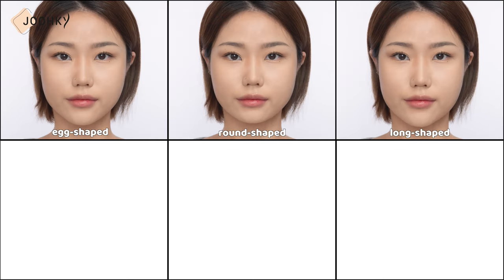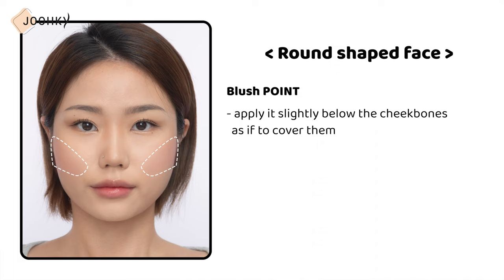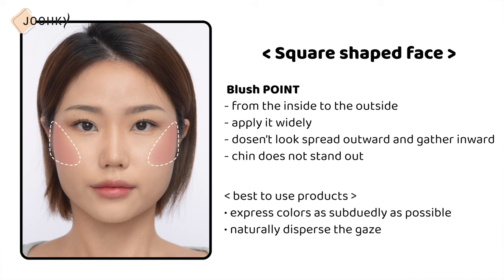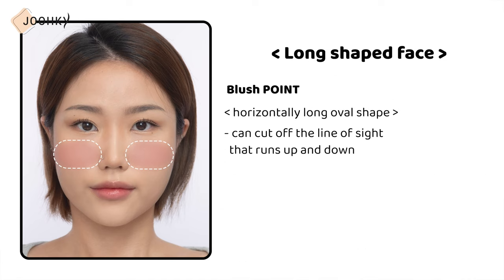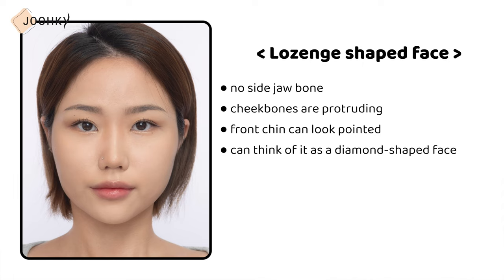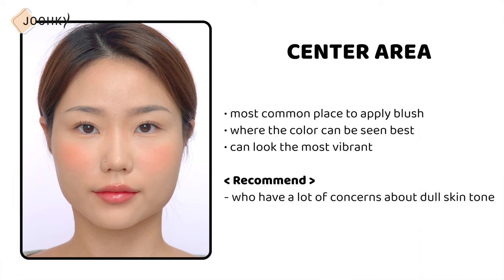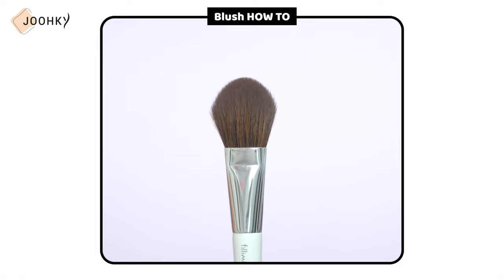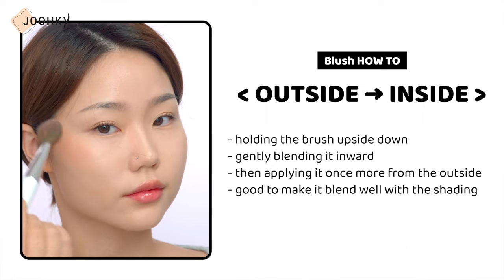Blush on different face shapes / blush placement / blush shape / blush look / blush how to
Today, I'm going to talk about the shape and the placement of blusher.

There are basic face shapes that are egg, round, long, square, inverted triangle, and heart. In addition to these face types, there are a variety of slightly different face types.

It seems that blush makeup is in vogue these days. Depending on the placement and shape of the blusher, I’ll take some time to tell you which blusher suits each face type best.

⏱TIME LINE⏱
00:00 - Greeting
00:07 - Basic face shapes
00:26 - Egg shaped face
00:40 - Round shaped face
01:11 - Square shaped face
01:56 - Peanut shaped face
02:00 - Hexagonal shaped face
02:05 - Long shaped face
02:47 - Inverted Triangle shaped face
02:51 - Heart shaped face
03:07 - Lozenge shaped face
03:46 - Blush place&shape
04:46 - Blush how to
05:35 - Side thought
05:50 - Closing